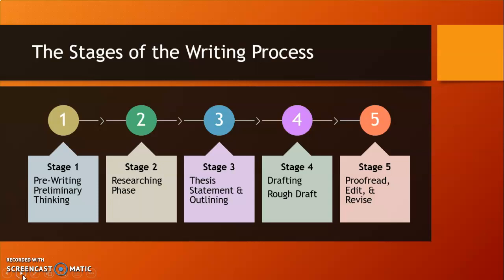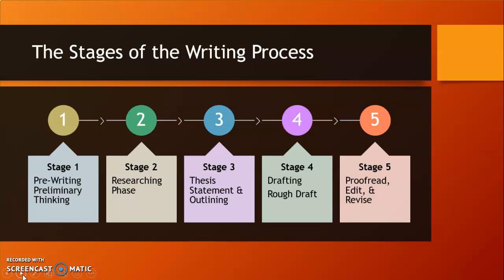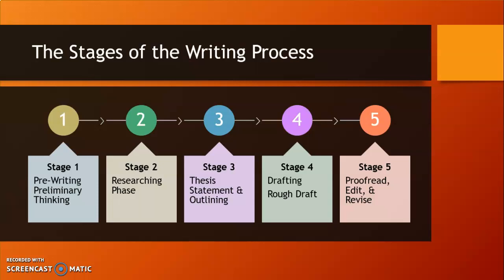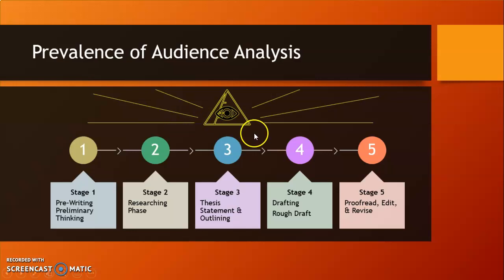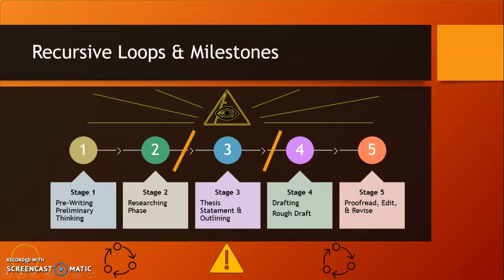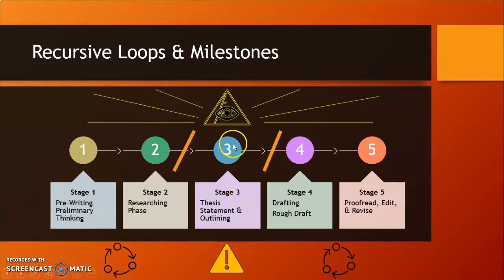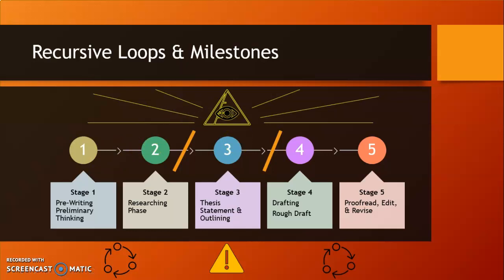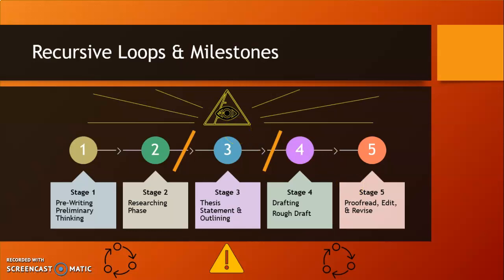The Writing Process Part 1